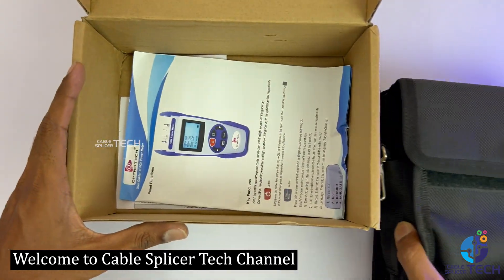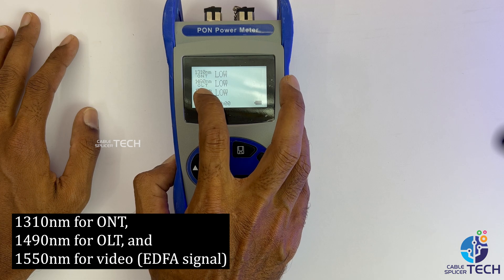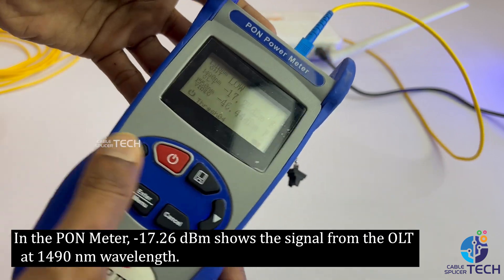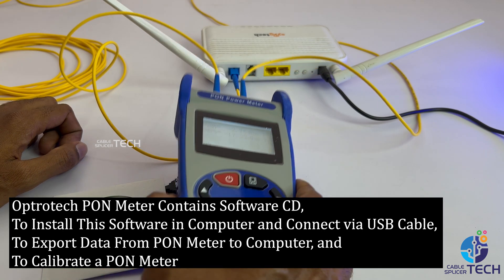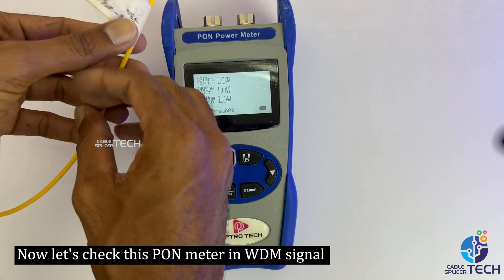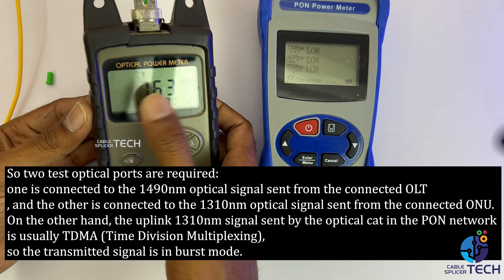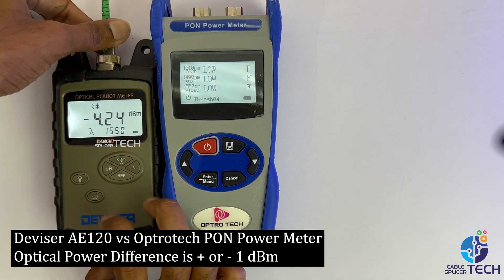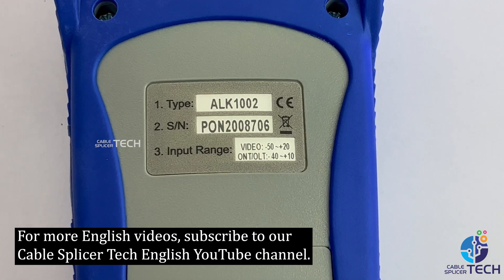Optrotech PON Power Meter for Internet OLT ONT Simultaneously test upstream and downstream - English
PON meter is used during FTTH / PON service turn-up or maintenance, to perform a live test with the OLT equipment.Optical PON Power Meter is used for testing FTTX PON fiber optic communications systems. Common uses include live acceptance testing during service turn-up, and fault isolation during subsequent maintenance, particularly when an ONT has failed.

A PON power meter is essential for field technicians installing or maintaining any type of PON network. PON Power Meters are able to simultaneously test upstream and downstream through optical fibers, at 1490nm, 1550nm, and 1310nm wavelengths, as well as estimate signals of the voice, data, and video streams.

Easy to use, rugged & versatile
Fast reading and settling time
Sunlight readable backlit display
Pass / fail display
1310 nm upstream, 1490/1550 nm downstream
PC software for downloading results & setting pass / fail